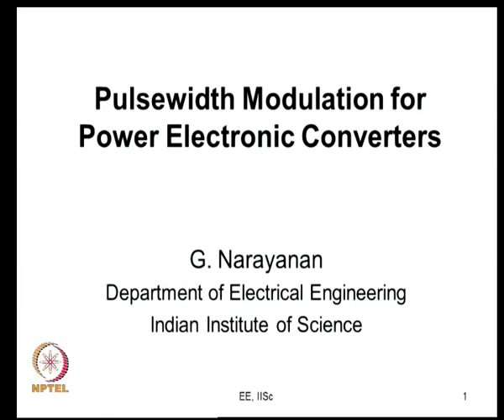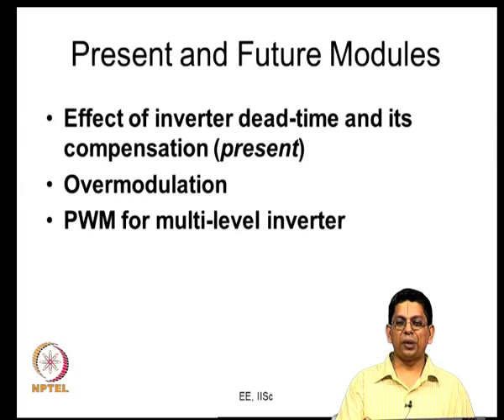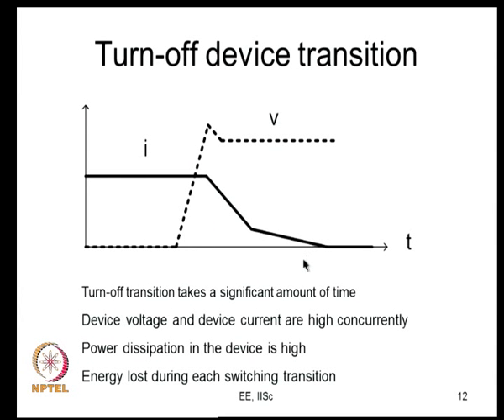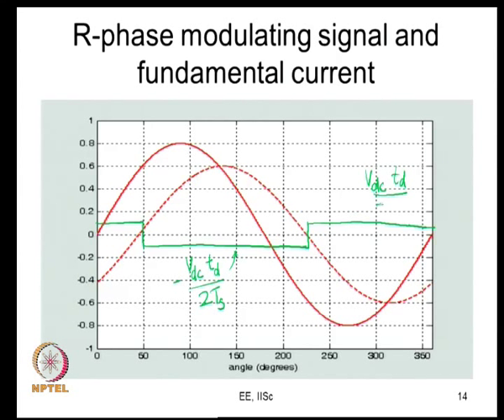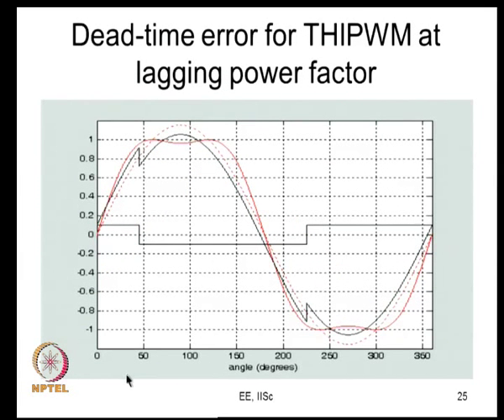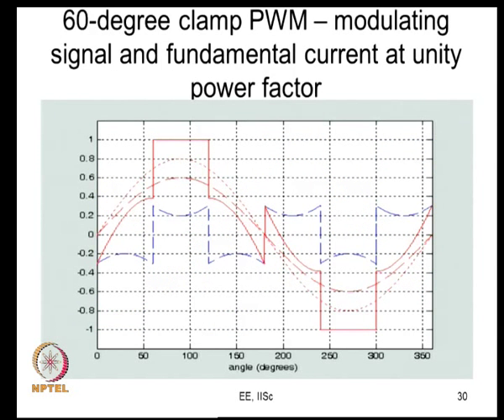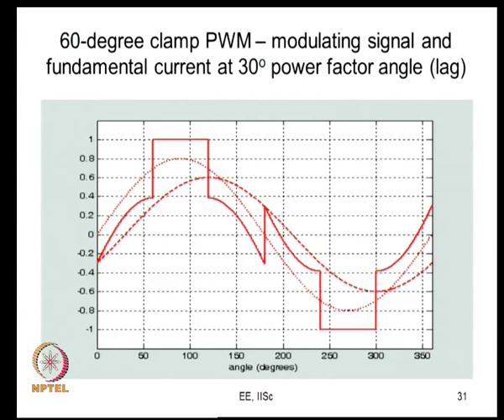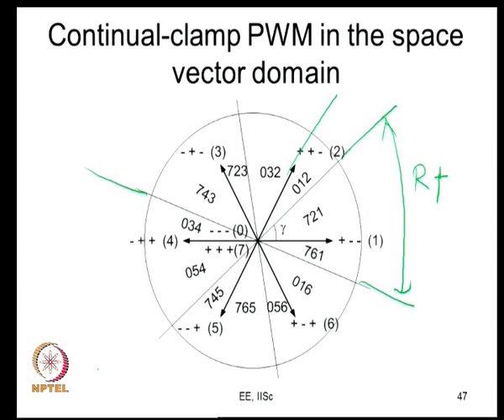Mod-11 Lec-35 Effect of dead-time on inverter output voltage for bus-clamping PWM schemes